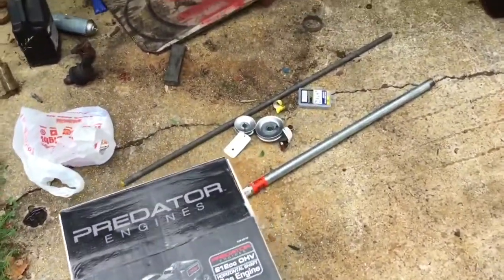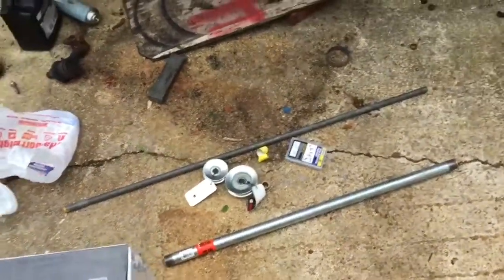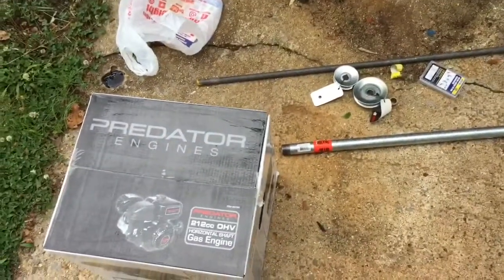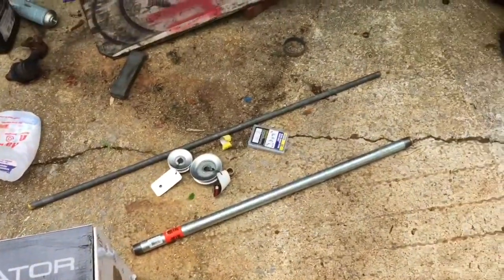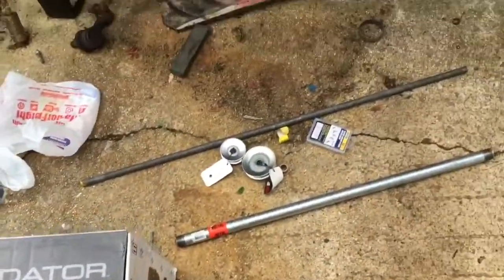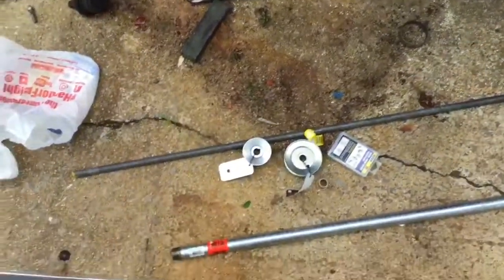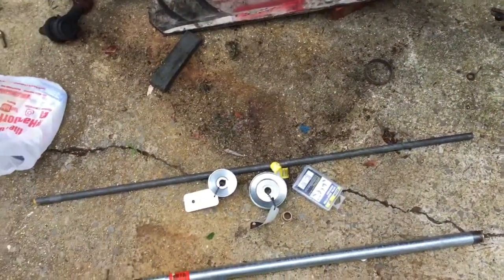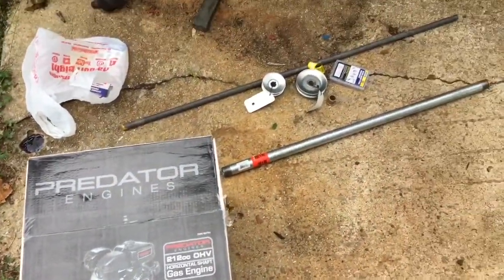Predator mud motor build part 1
Part 1 of building a 6.5 hp predator mud motor